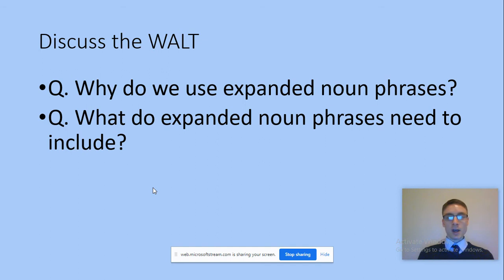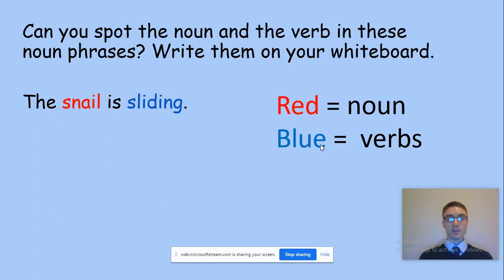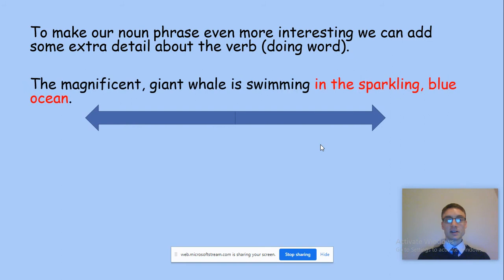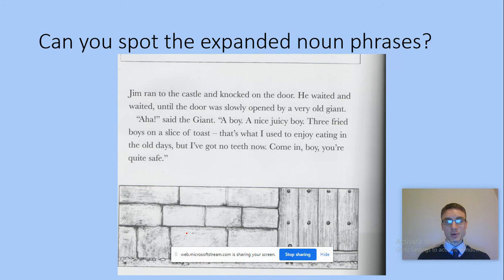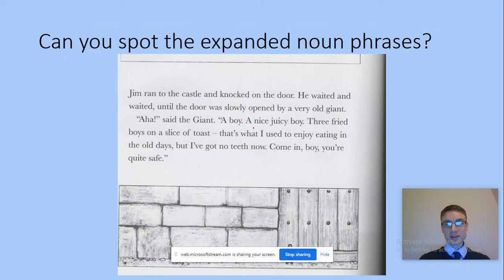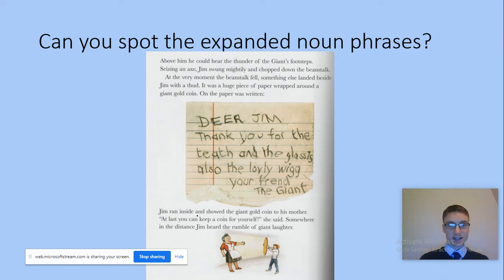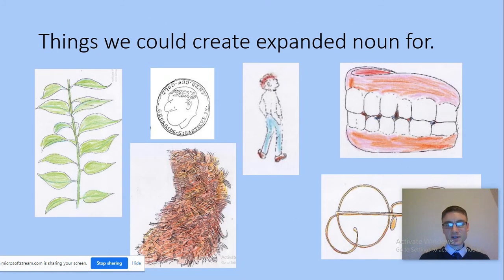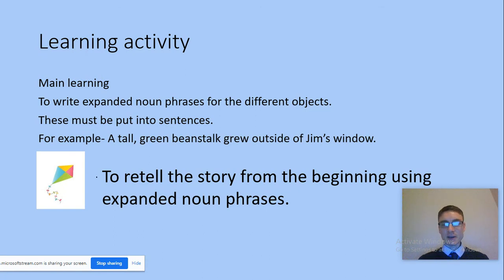Tuesday 12th January 2021-Expanded noun phrases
This video explains about expanded noun phrases and how to complete the work.